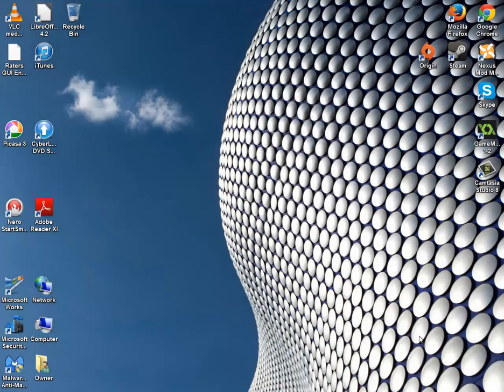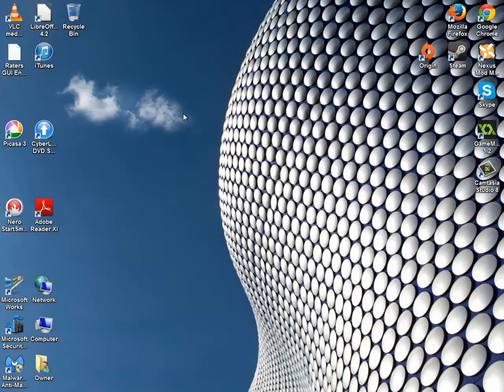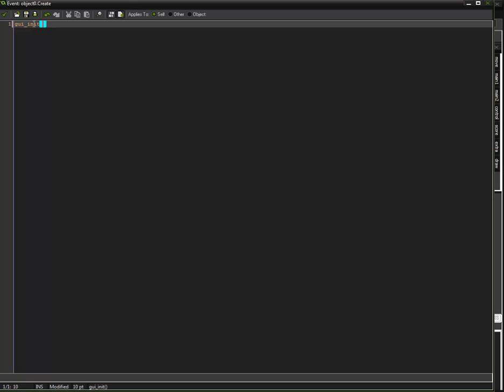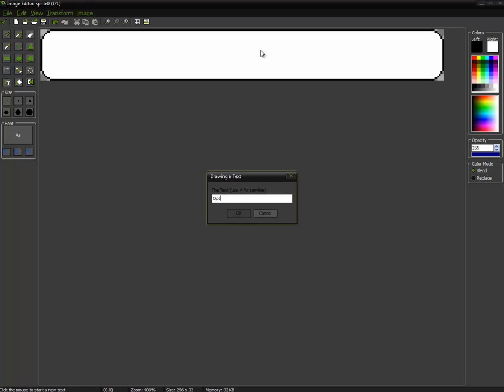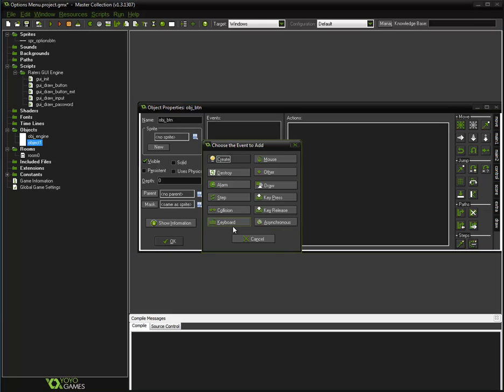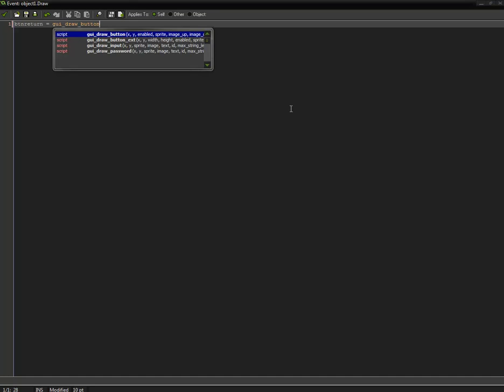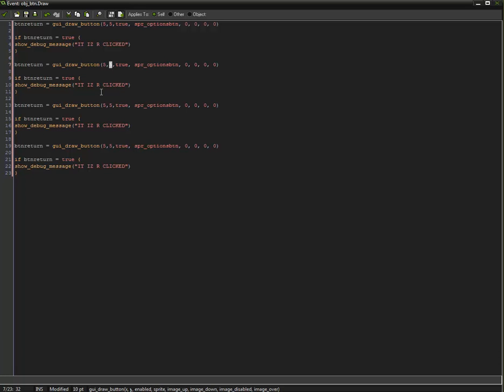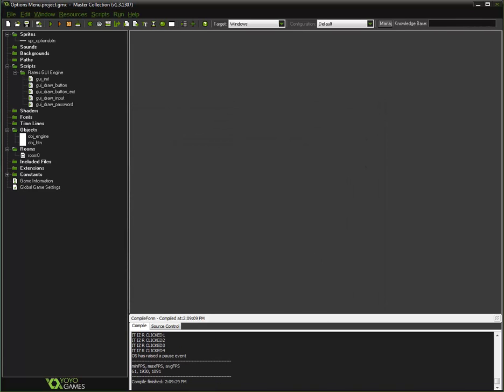Game Maker Studio - Options Menu Tutorial Part 1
In this tutorial, i will show you how to make your verry own options menu, in this part, i will be showing you how to set up my GUI engine, in your workspace!